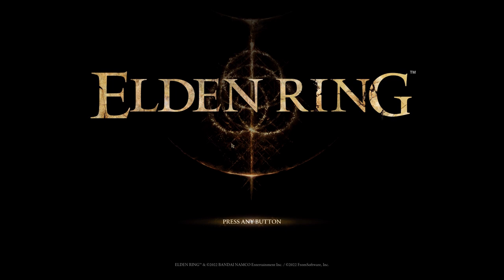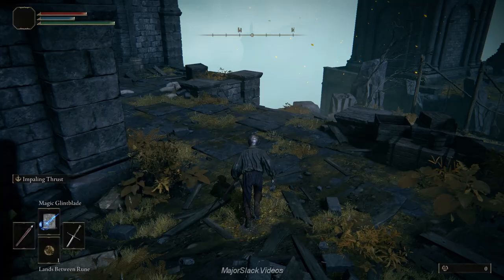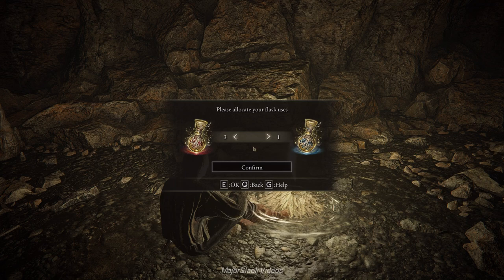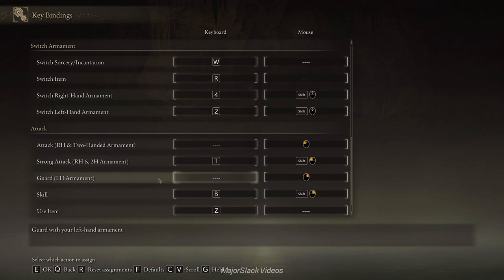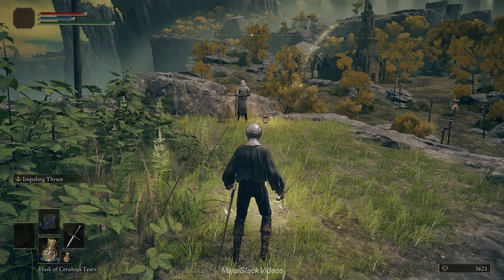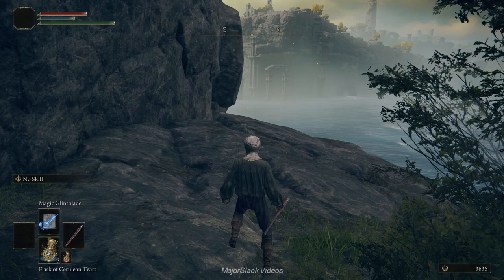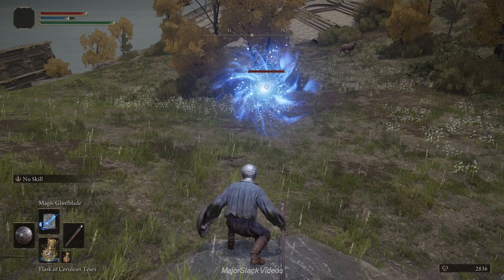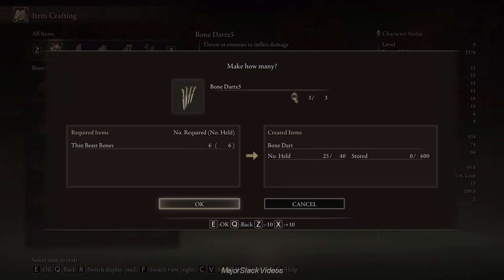ELDEN RING Walkthrough Part 1 - HOW TO PLAY as the PRISONER, Combat Essentials, No Skill Shield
TIME STAMPS
0:00 - The Red Pill
2:44 - The Blue Pill (skip the intro)
6:11 - My PC specs, Opening cutscene
10:35 - Skip opening cutscenes
14:20 - Setting your Item Slot
17:48 - The Cave of Knowledge
18:36 - About Sites of Grace
19:35 - Allocating Flask Charges
21:45 - Setting up the Prisoner's Weapons
23:53 - All Sword Attacks
25:50 - Lock On
27:02 - Using the Sword's weapon skill
27:29 - Using the Magic Staff
28:58 - How to do a Guard Counterattack
31:25 - Sneak Attack Critical Hit
32:33 - Boss Fight Made Easy
37:06 - Free Roam begins (Open World)
41:31 - What happens when you die (Death Tax)
44:07 - Hunting Thin Beast Bones (Bone Darts)
45:09 - Mushroom Run
47:35 - How to get a NO SKILL SHIELD (and why you need one)
51:58 - Farming Smoldering Butterflies
56:02 - Getting to the Church
59:11 - What to buy from the Church merchant
59:57 - How to craft items (Fire Pots, Bone Darts)

CORRECTION
23:40 - The Rift Shield provides a bonus to your Focus which means protection against Sleep and Madness.